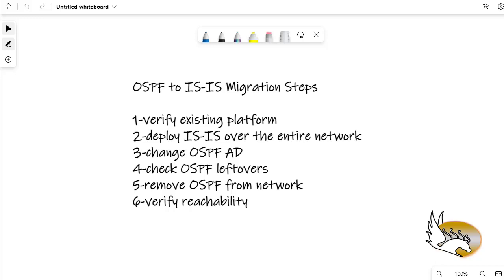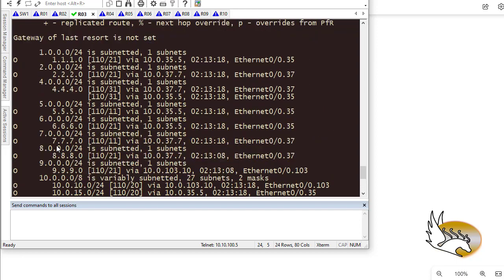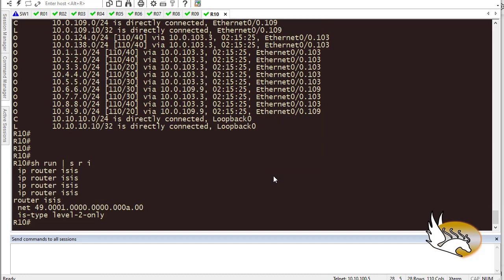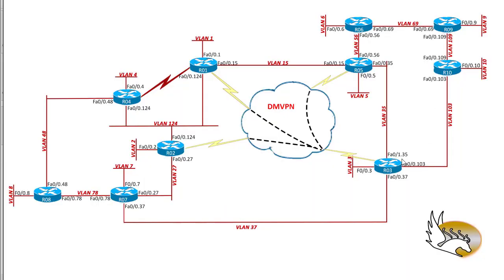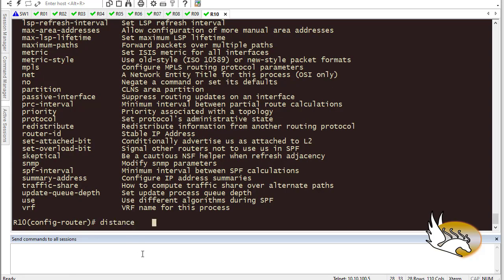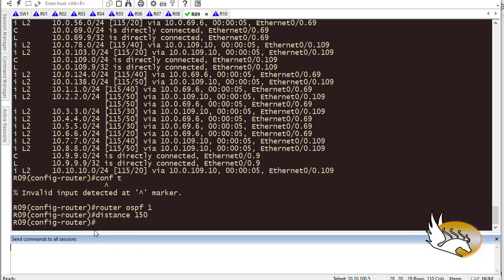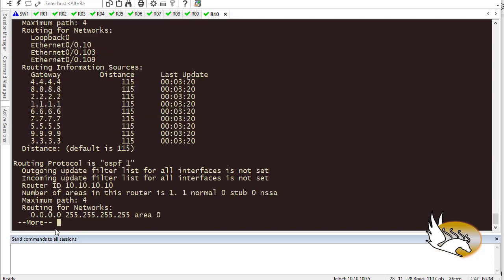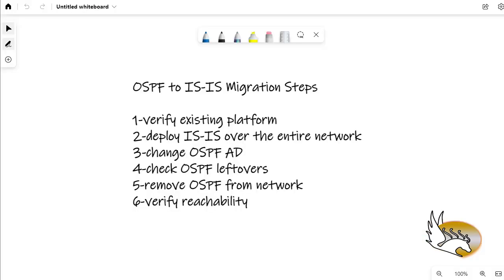Migration Steps from OSPF to IS IS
6 steps you need to take when migrating from OSPF to IS-IS in your network + configuration example

OSPF to IS-IS Migration Steps:
1-verify existing platform
2-deploy IS-IS over the entire network
3-change OSPF AD
4-check OSPF leftovers
5-remove OSPF from network
6-verify reachability